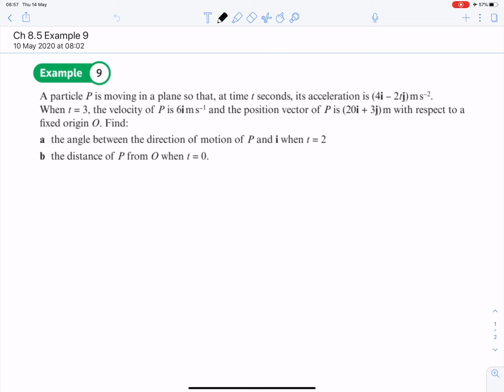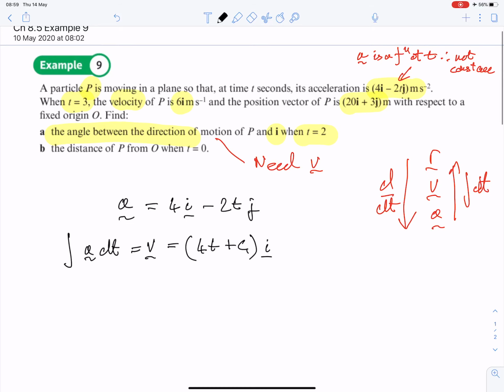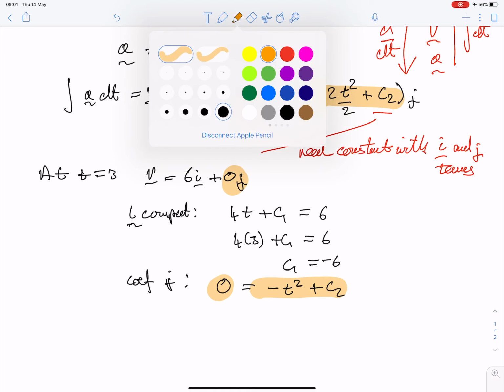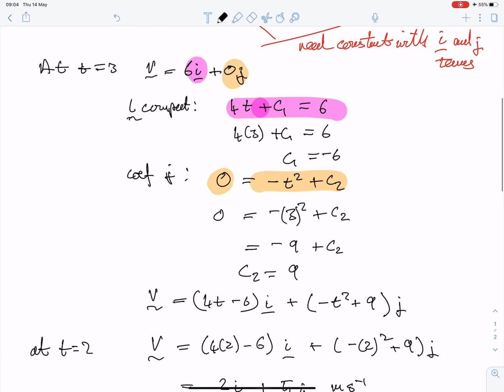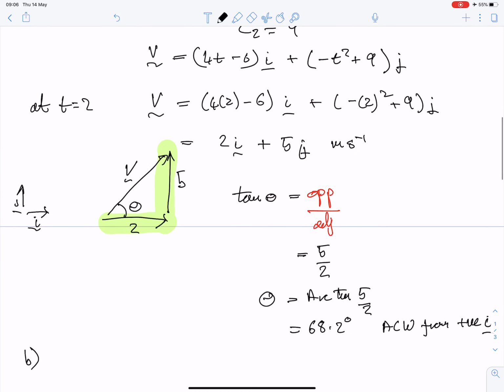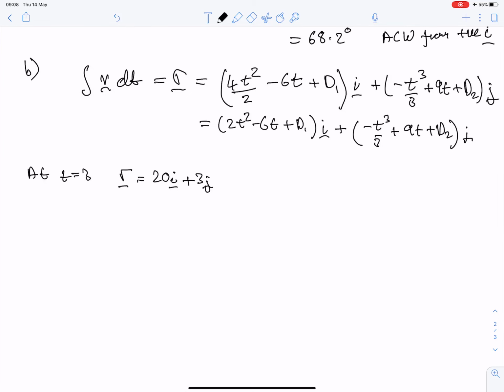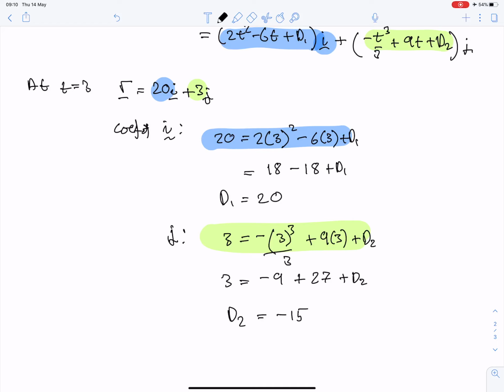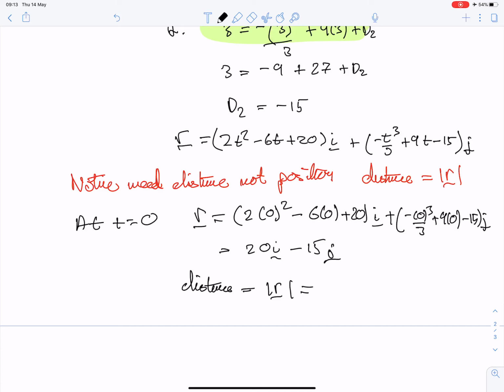Ch 8.5 Example 9